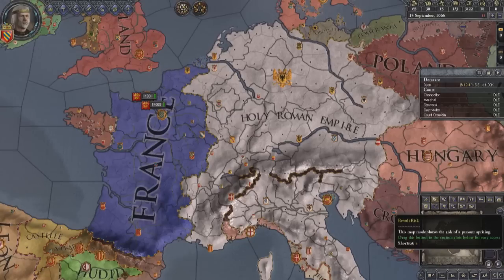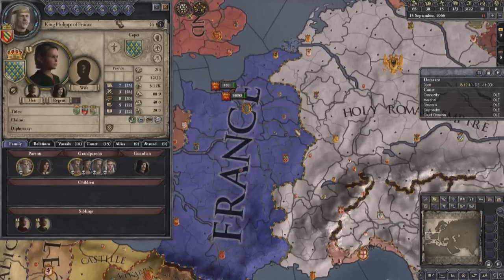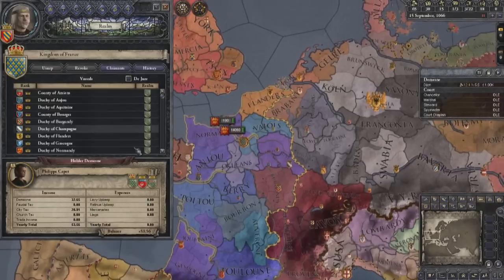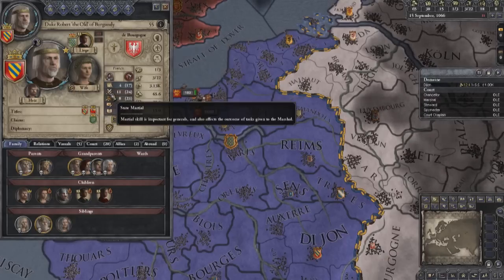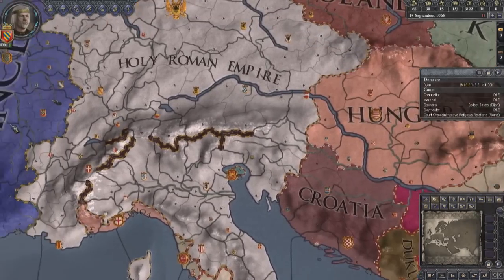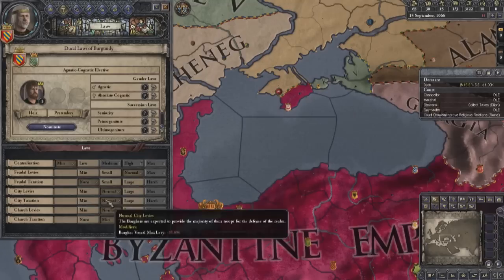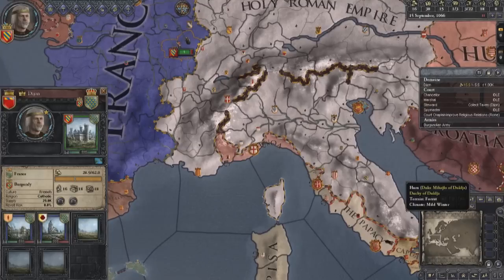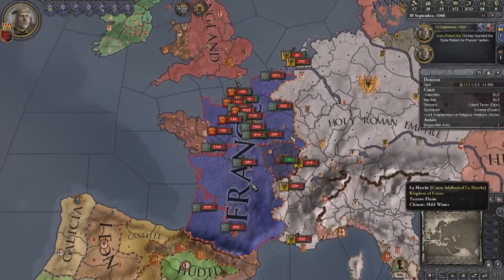Quick and Dirty Crusader Kings 2 Guide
Ever want to try CK2, but are intimidated by the interface? Start playing in less than 20 minutes!

This guide is not intended to be exhaustive, rather, the idea is that you can jump in and understand the interface well enough to figure out what you're doing. There are a few points where the editing is a bit rough to try to get it under 20 minutes, but this should have the basic information you need.

I also suggest checking out the new-ish in game tutorial. If you have any questions, please feel free to post them in the comments and I can either answer them or address them in a future video.